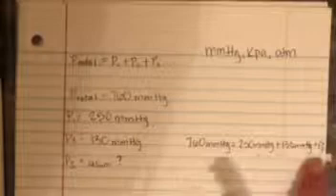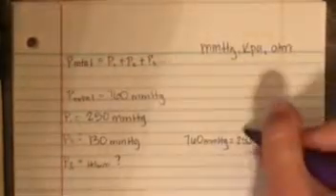Dalton's law of partial pressures